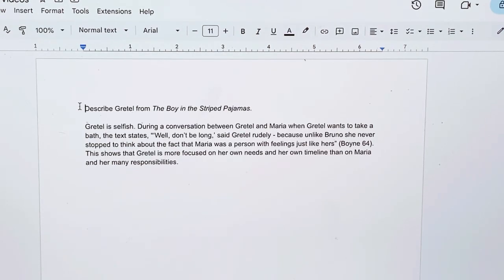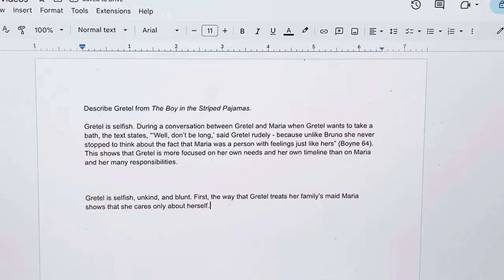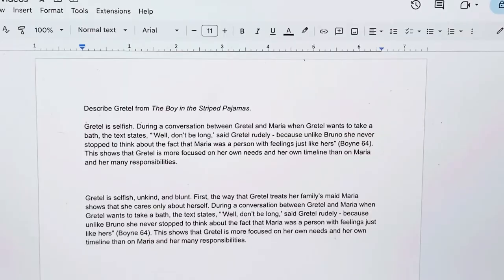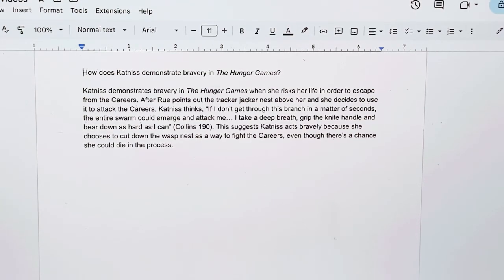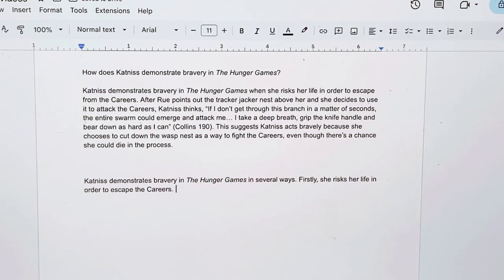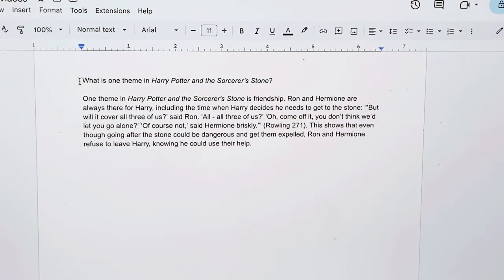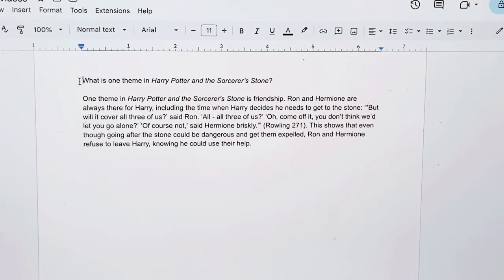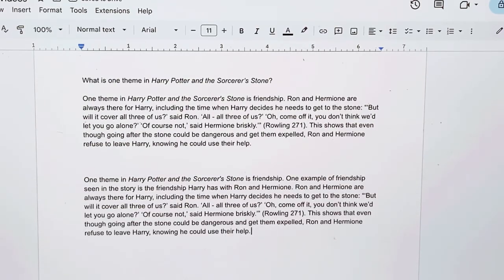How to Include Quotes in an Essay, Part 3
This is the third video in my latest video series on how to include quotes in an essay. In today's videos, we'll take a look at how to add a quotation sandwich into a full-length paragraph. If you haven't already, be sure to watch the first two videos in this series to understand how to craft a quotation sandwich and to familiarize yourself with the examples featured in this one.

Learn more about my reading and writing tutoring services at my